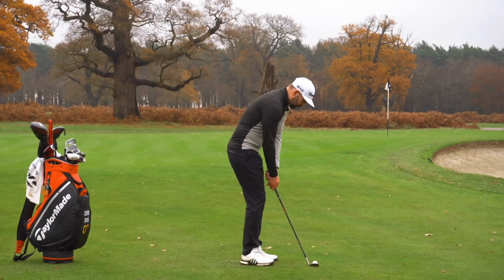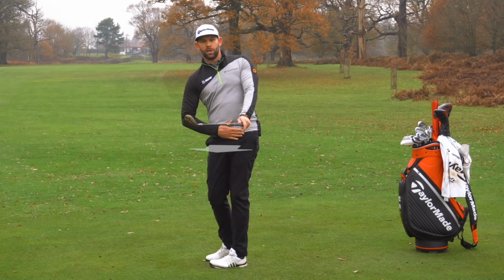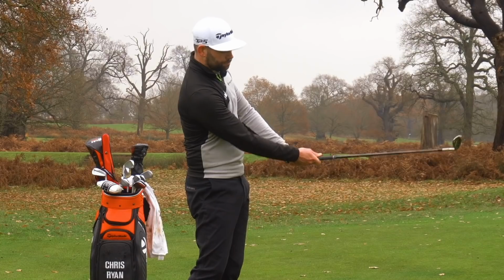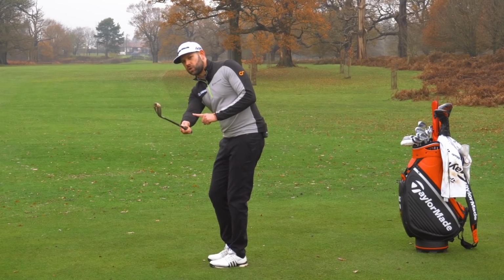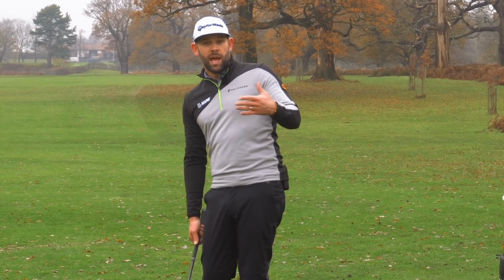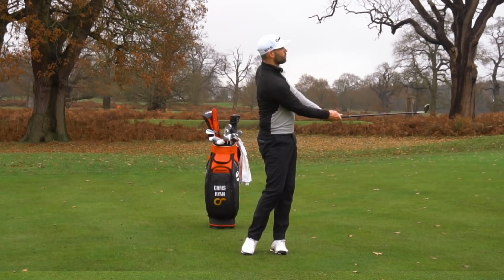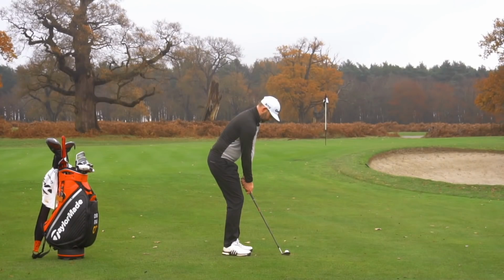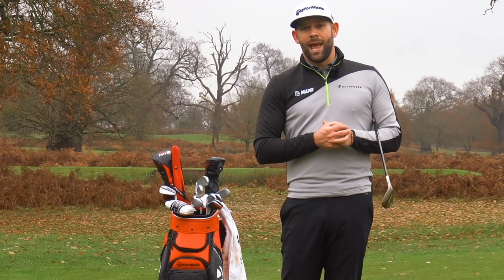EASY WAY TO PITCH THE GOLF BALL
Short pitch shots can often be tricky with golfers struggling with consistency of strike, distance and trajectory with these variations make it very difficult to get the ball close.

Chris Ryan shows you an easy way to work on and develop your pitching with a very non technical way of practicing.

Follow these guides and you should be pitching your golf ball closer each time

PARTNERS